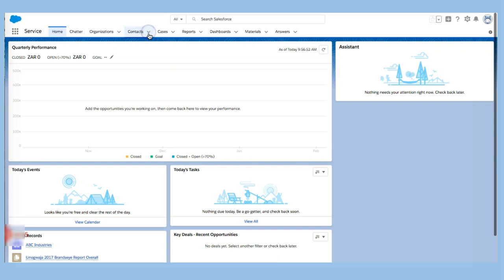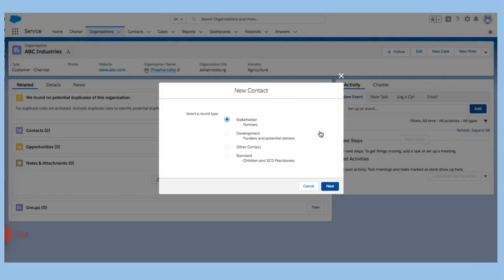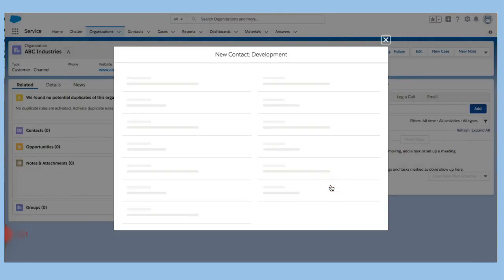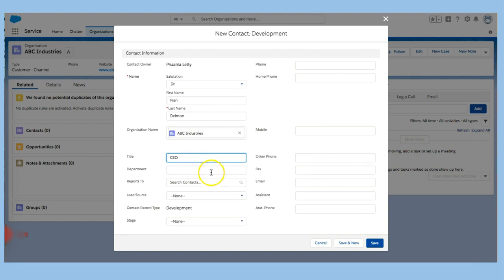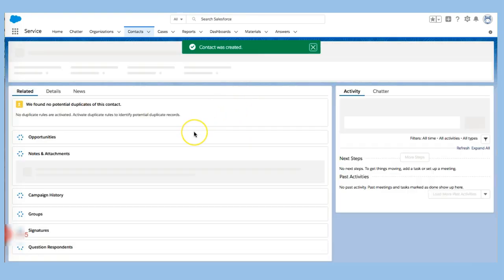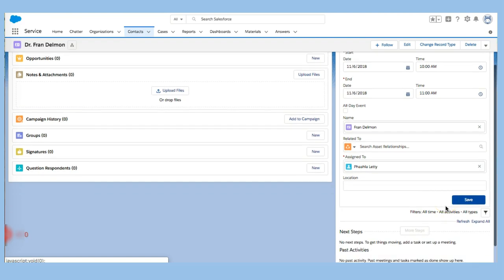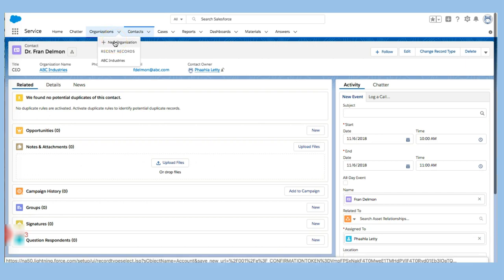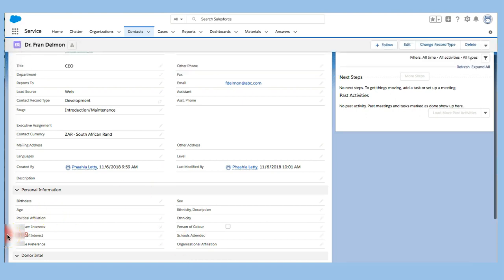Contact Record Creation in Salesforce Lightning Experience